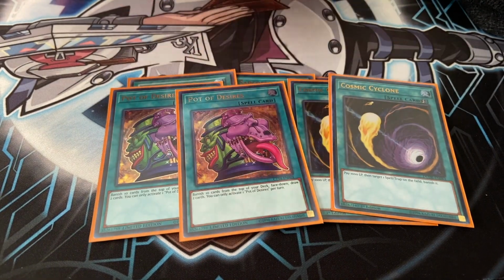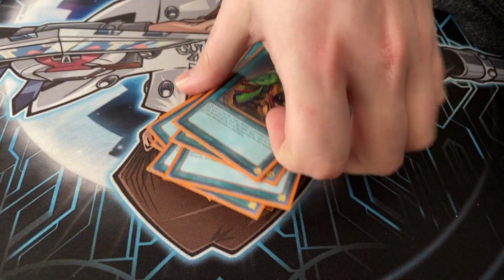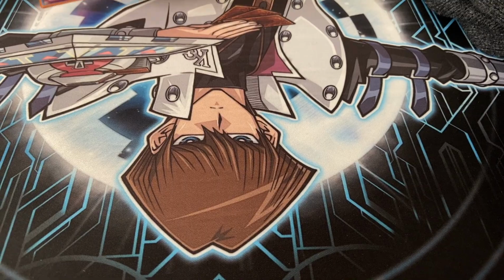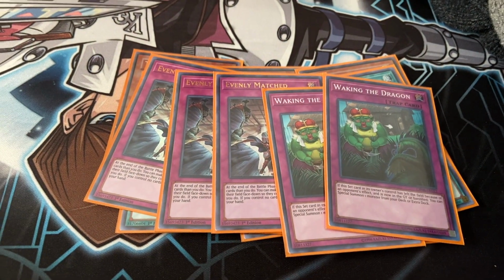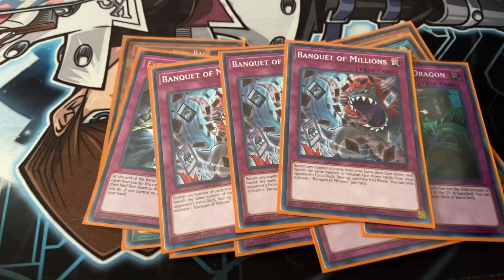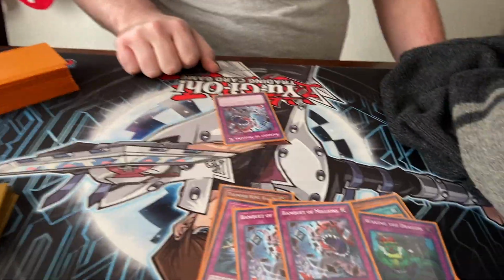Gren Maju 4.0 Deck Profile January 2021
In a control format, what better way then with Gren Maju